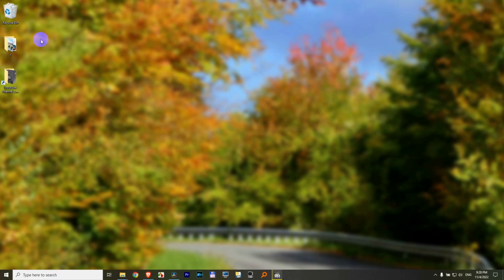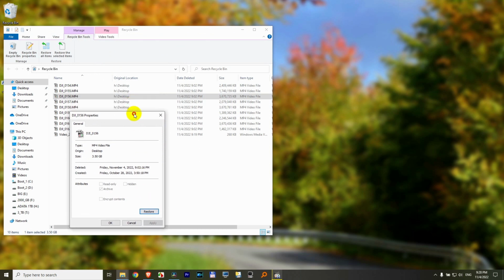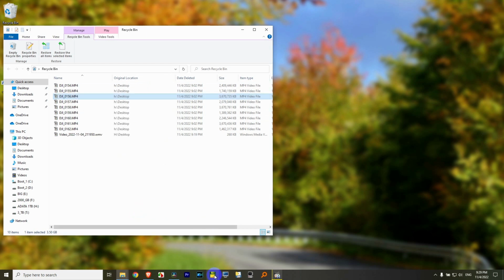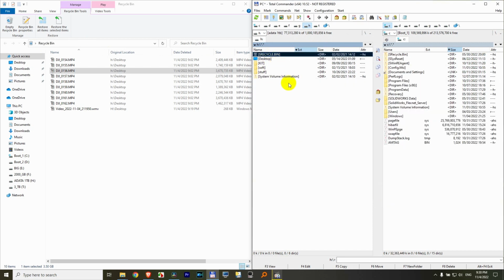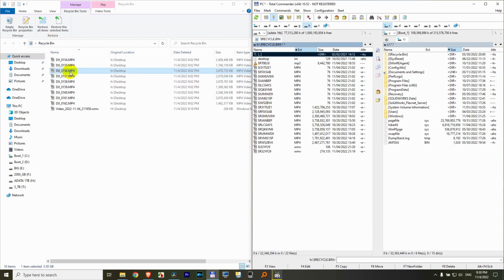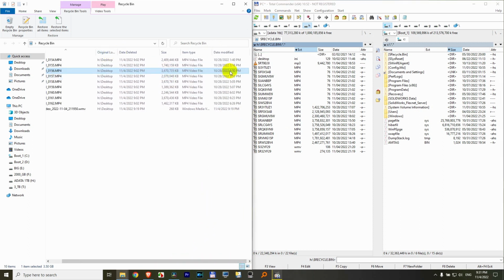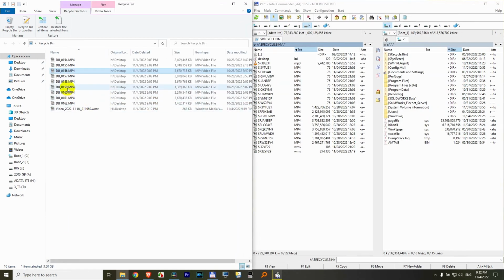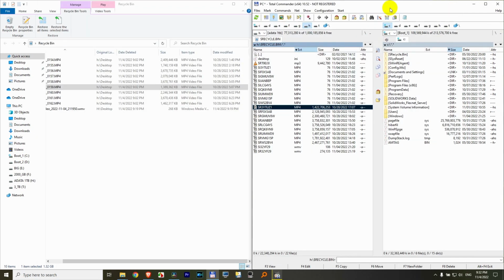How to open files inside Windows Recycle Bin (Total Commander)